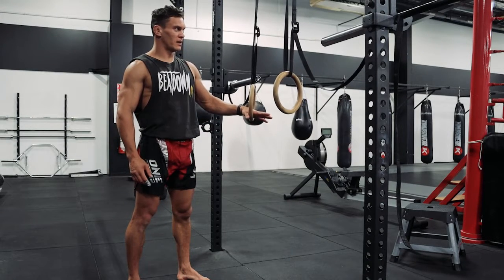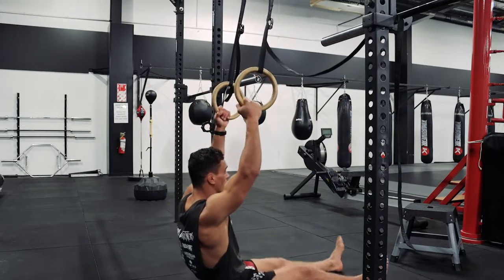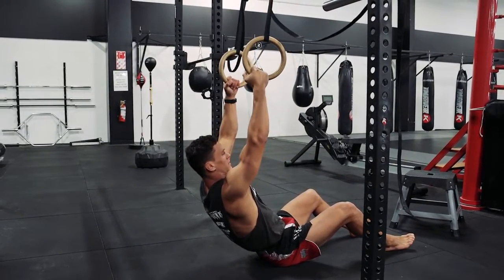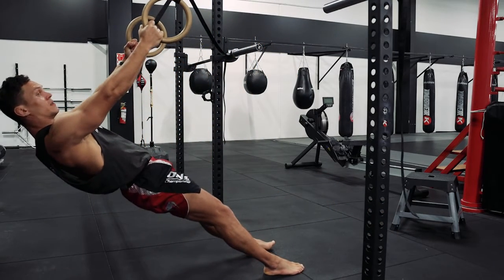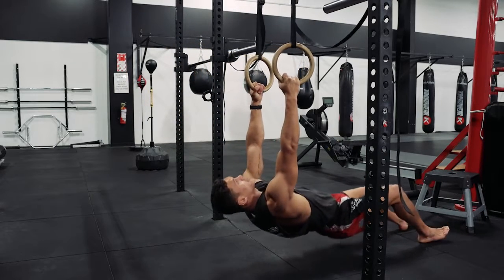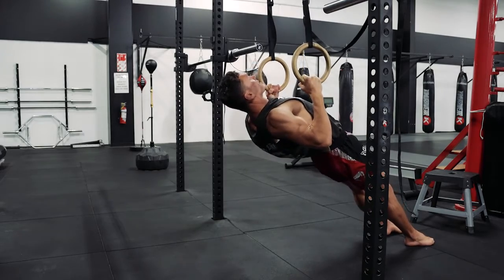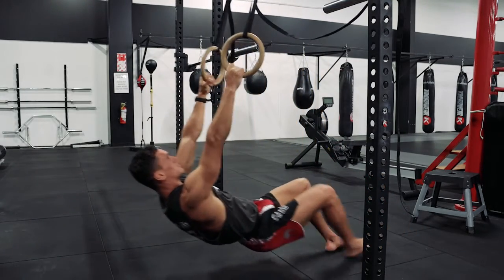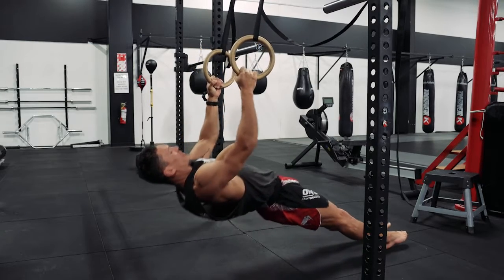Bodyweight Row - Calisthenics Essentials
Another entry-level pulling exercise is the Bodyweight Row. As demonstrated, you can scale the resistance to suit based on the angle you align your body to the rings (directly underneath is hardest).

These are also a great way to finish off your set once you can't complete full pullup reps.